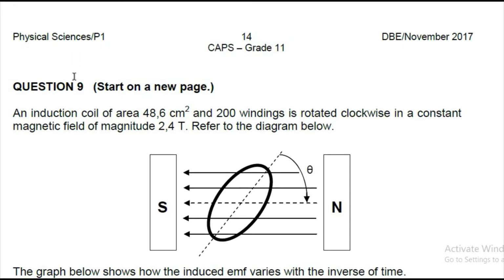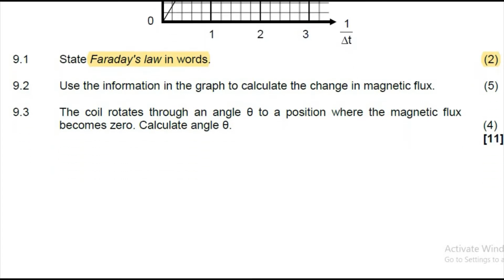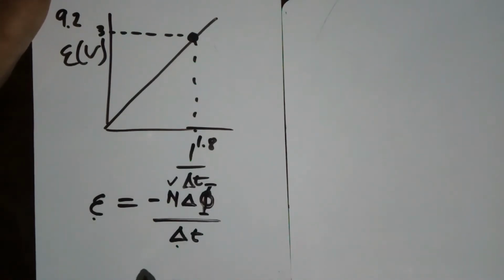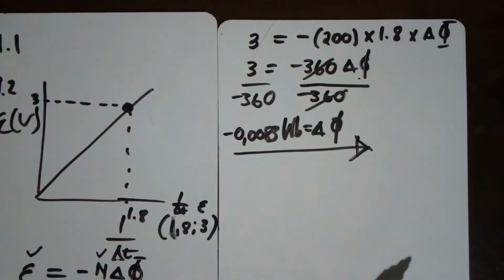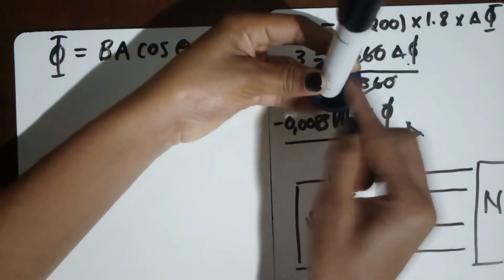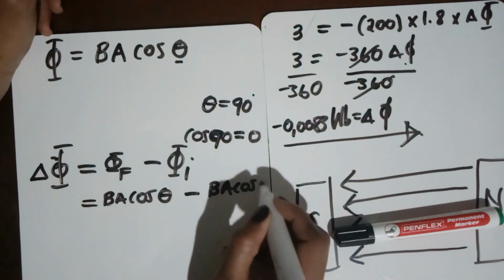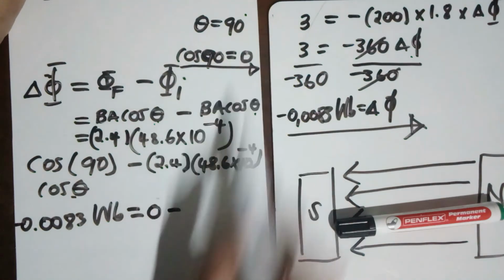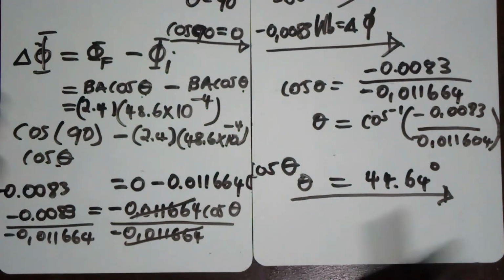Electromagnetism grade 11 | Physics | Exam question